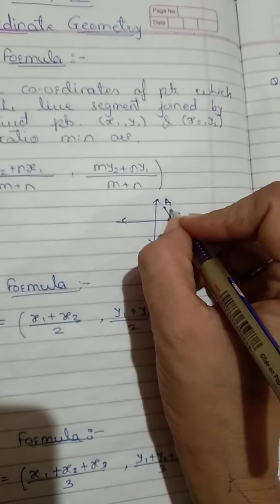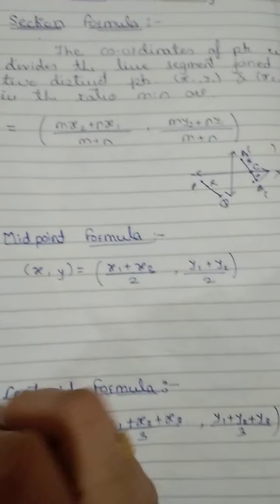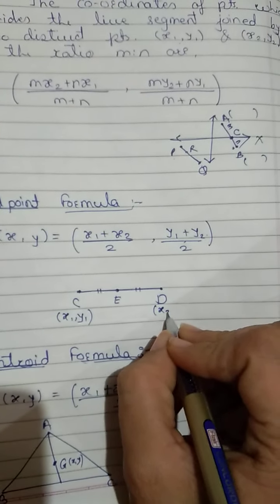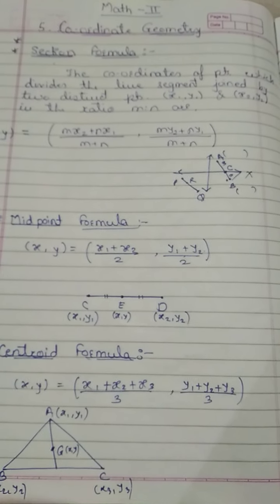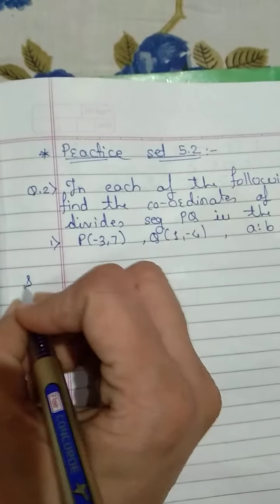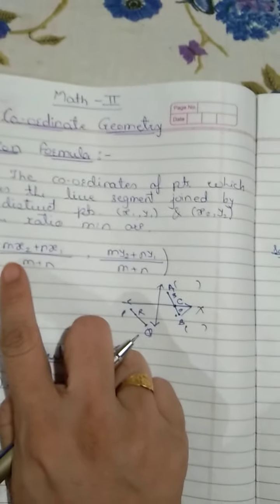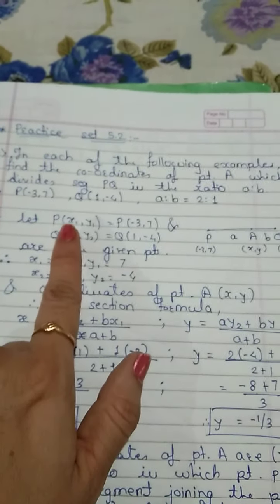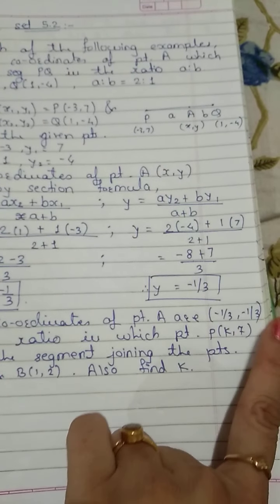Coordinate Geometry class 10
Section Formula Practice set 5.2